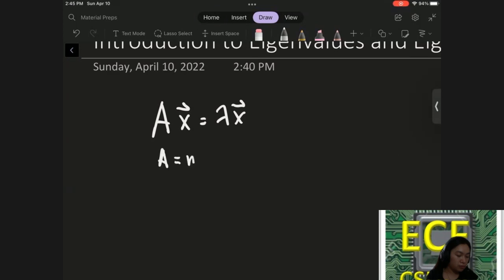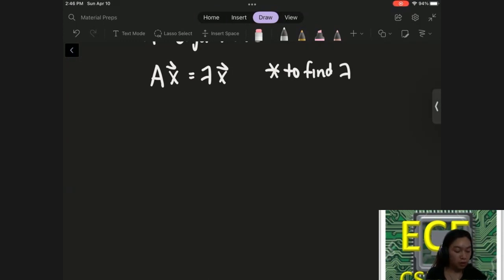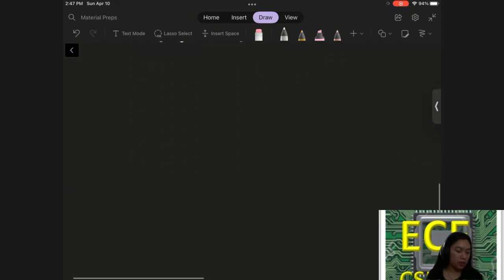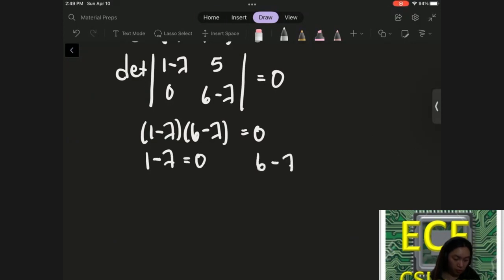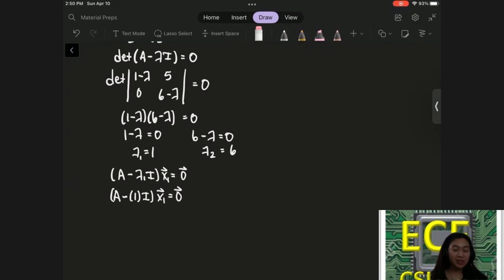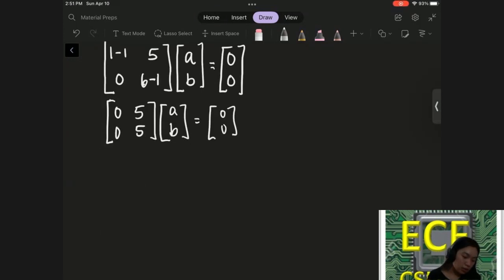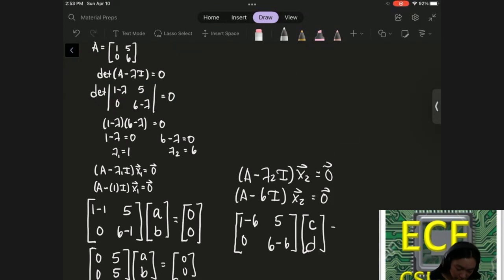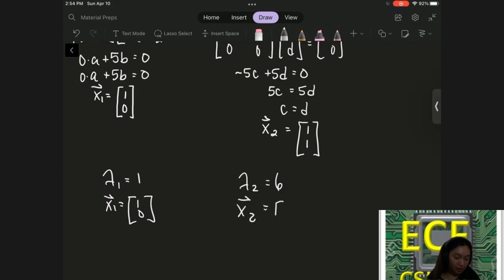Eigenvalues and Eigenvectors Introduction to Eigenvalues and Eigenvectors